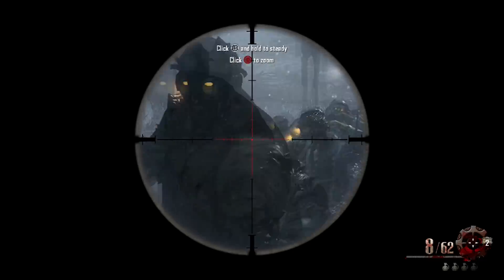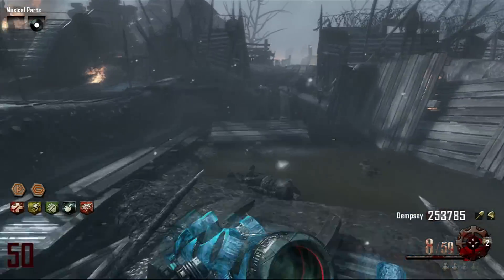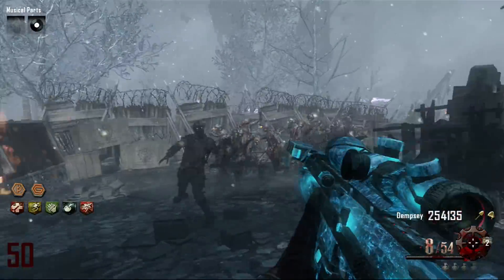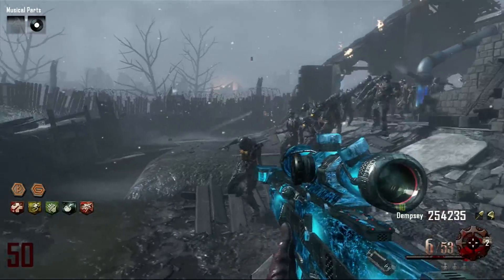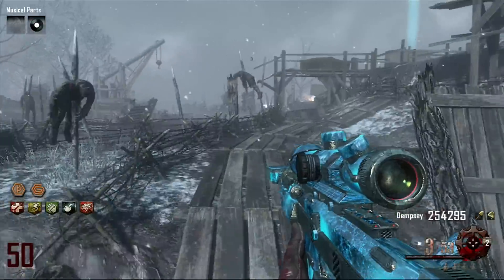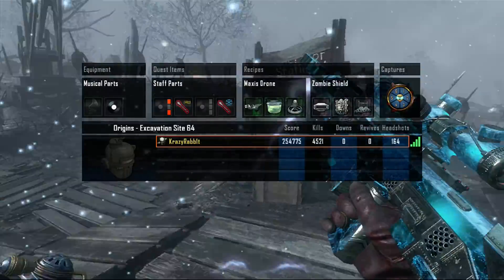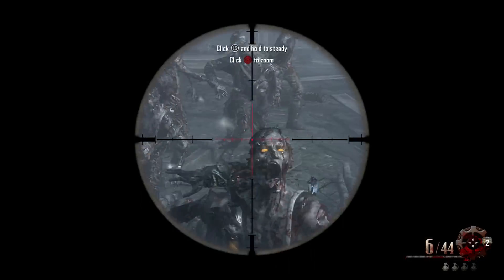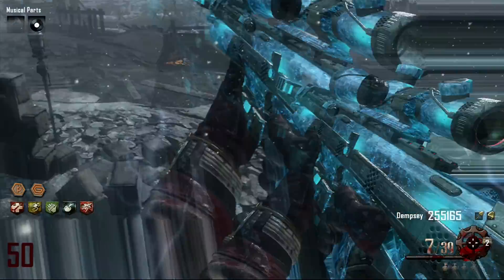DSR 50 On Round 50 - Call of Duty Zombies